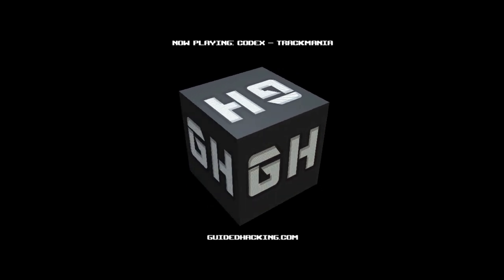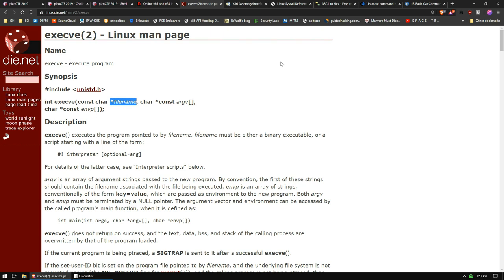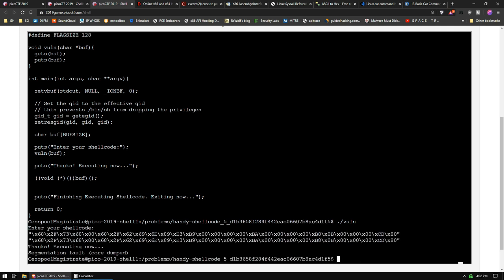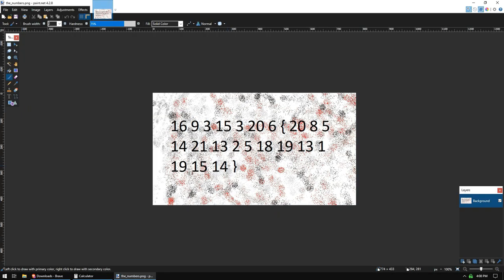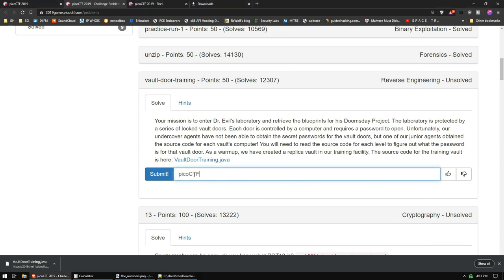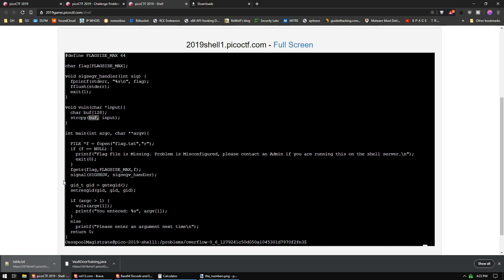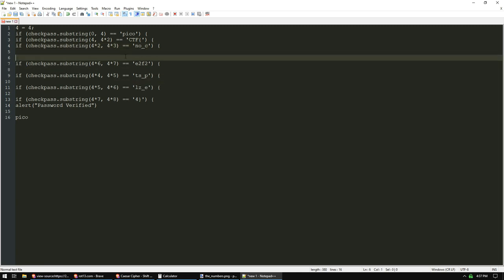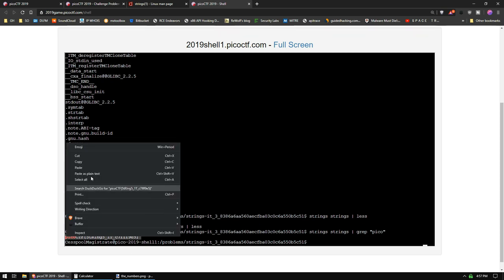picoCTF 2019 Tutorial 1/3 - Buffer Overflows + more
Thank you to the picoCTF team who made a CTF easy enough that I could do it.  This is the first CTF I ever did and I share the experience with you.  Half of the CTF is quite easy that anyone can do it, the other half you do need reverse engineering / hacking experience.

In this Linux Noob picoCTF 2019 Tutorial you will learn about buffer overflows and a lot more hacking techniques.

CTF’s are a key and fundamental way to learn about the world of hacking. This picoCTF guide will walk you through and teach you the fundamentals of how to hack. Penetration testing skills can be hones and advanced using a CTF guide and in this beginner CTF we will cover the infamous Buffer Overflow.

In the Cyber Security world a buffer overflow is a when a piece of code written by a programmer has incorrectly allocated or programmed excess data while writing to a buffer. Buffers are areas of memory set to hold data and in this picoCTF guide you will learn how to use programmers poorly written code to your advantage. Buffer Overflows have been used by elite hackers such as nation states, and black hat hackers all around the world since hacking began. These techniques have brought down governments and some of the biggest companies in the world. Learning these techniques will put you ahead of skid kiddies who do not apply themselves to a CTF tutorial and only look for the easy way.

In this picoCTF tutorial you will cover and learn concepts such as:

. How to program shell code in C
. How to use advanced system hacking techniques link elite nation state hackers
. Fundamental penetration testing skills

Once you’ve completed this beginners guide to CTF you will have a better understand of how a computer systems memory works and how writing improper code can cause a serious breach of a system. Guided Hacking hopes you enjoy this picoCTF tutorial and on completion of our picoCTF guide you can take your new found knowledge of a buffer overflow and go on to create even more advanced hacking techniques in computer memory.

picoCTF is a free computer security game targeted at middle and high school students, created by security experts at Carnegie Mellon University. The game consists of a series of challenges centered around a unique storyline where participants must reverse engineer, break, hack, decrypt, or do whatever it takes to solve the challenge. The challenges are all set up with the intent of being hacked, making it an excellent, legal way to get hands-on experience.

The 2019 competition was held between September 27, 2019 and October 11, 2019. Though the competition has ended this year, anyone 13 and older can play picoCTF 2019 or picoCTF 2018 year-round for fun and learning.